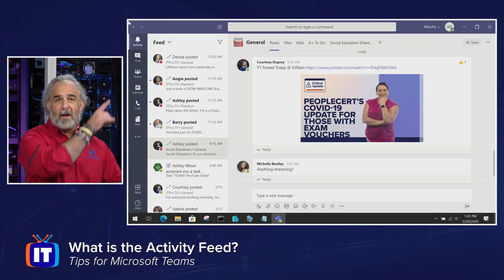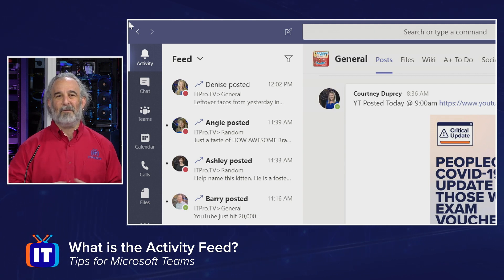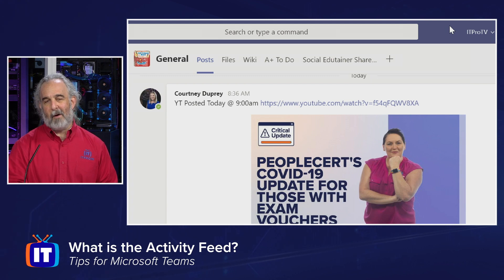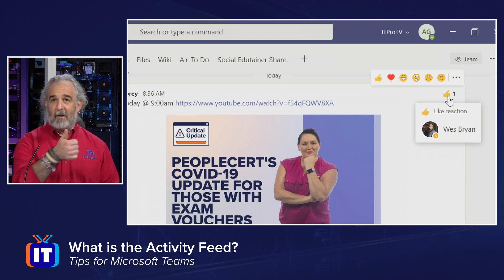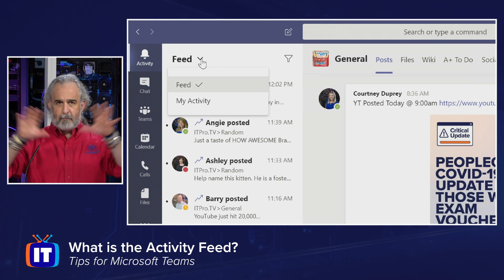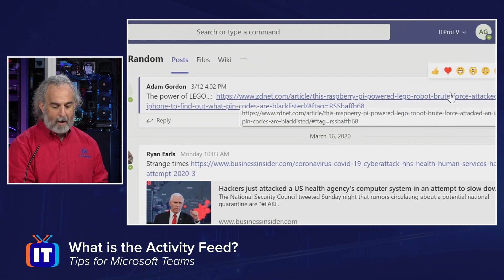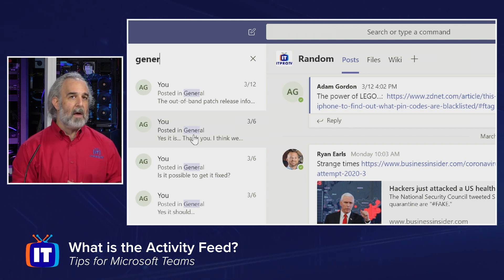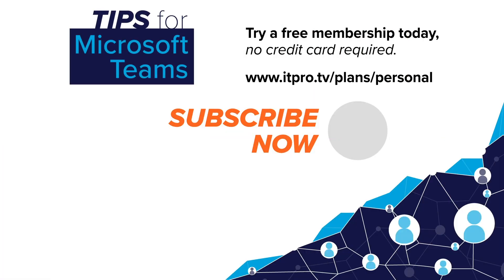How to Use the Activity Feed in Teams | Tips for Microsoft Teams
New to Microsoft Teams? Not sure what to do and where to go now that you know what Tabs are good for? Next up is figuring out how to track what you and others are doing in Teams using the Activity Feeds. Adam helps you figure it all out in this episode.